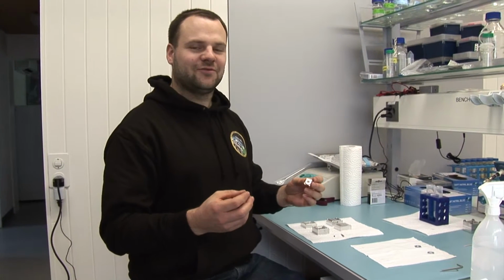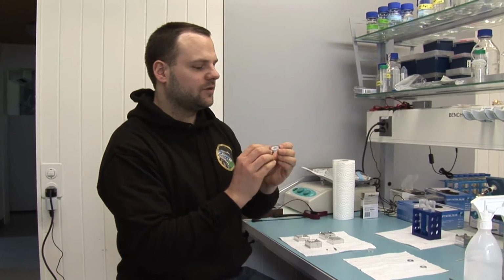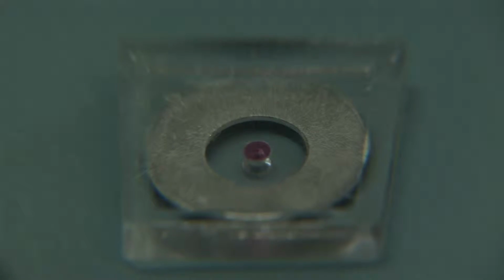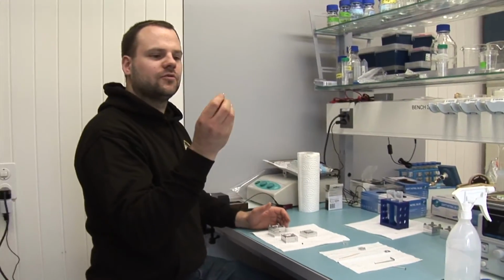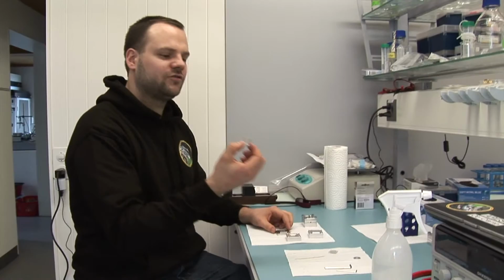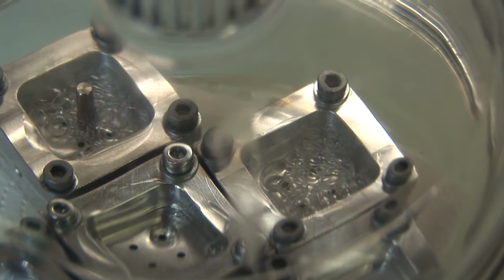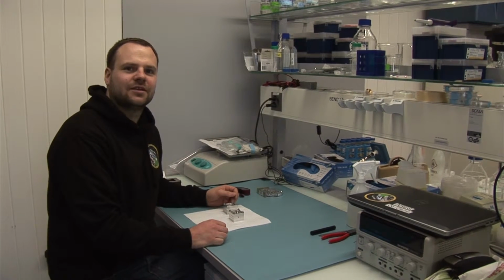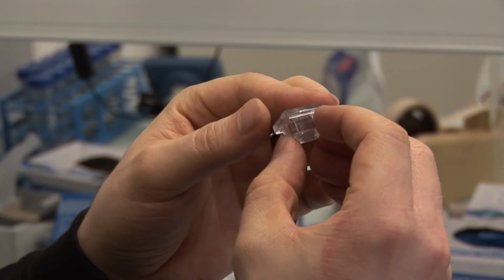CEMIOS - Manufacturing the Silicone Chips (REXUS 20)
cemios.ch - Frog eggs on a short trip into space